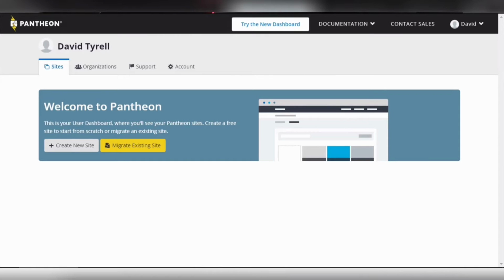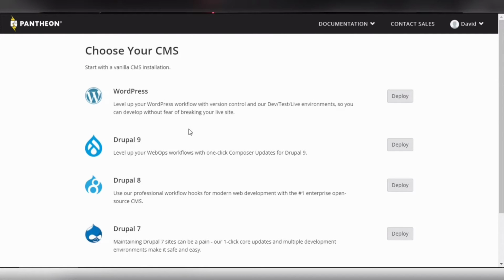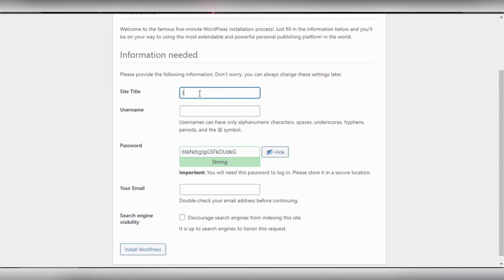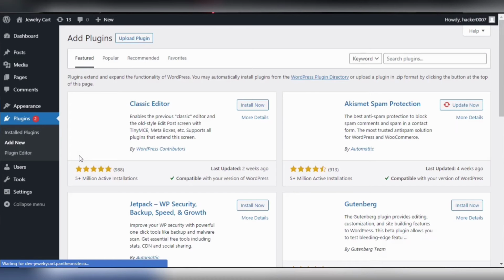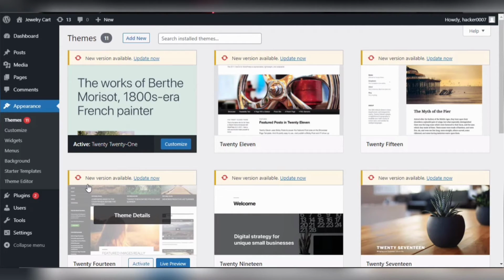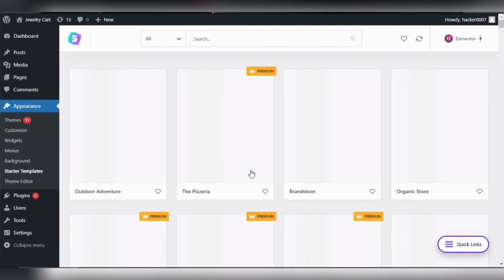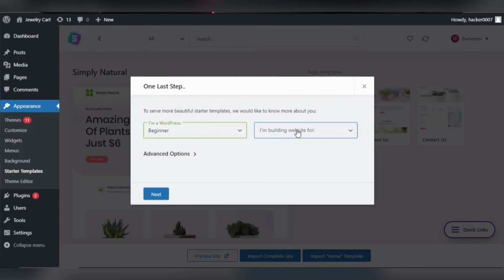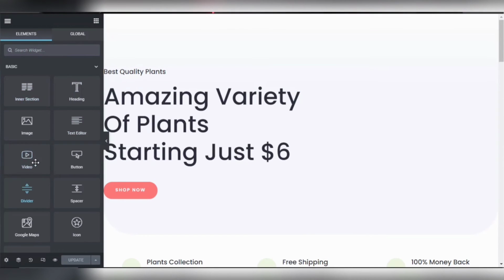How to Create a Website for Free (Build Website for Business) | Free Hosting & Free Domain in 2022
In this video I will show you how to create a free and professional website for your business. With this method you will be provided with a free domain and free hosting. If you want to learn how to make a professional website for you business free of cost then this is the perfect video for you.

This video will cover a few of the basic elements and it is all done without any form of coding.